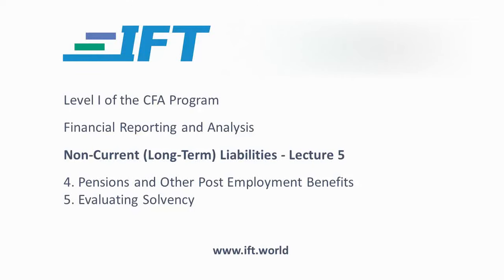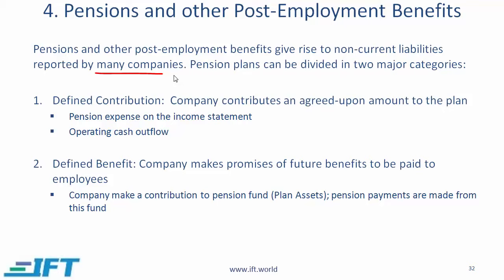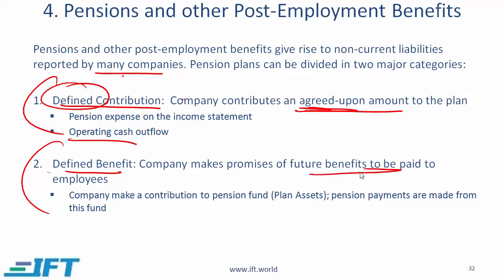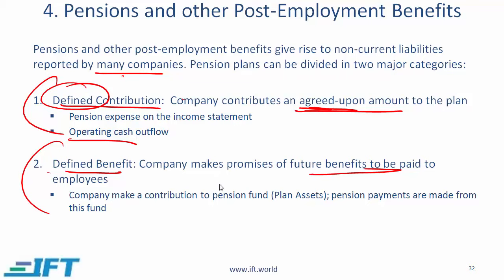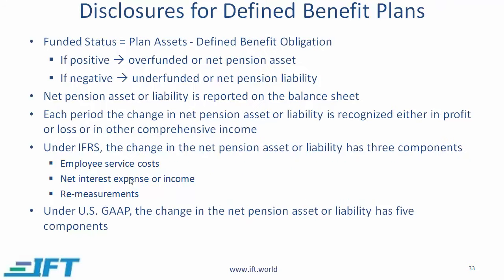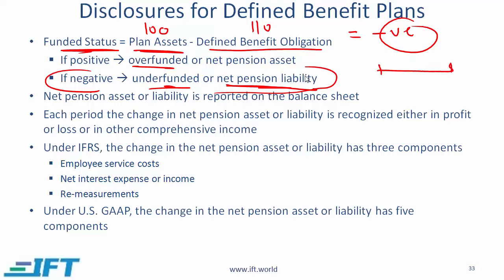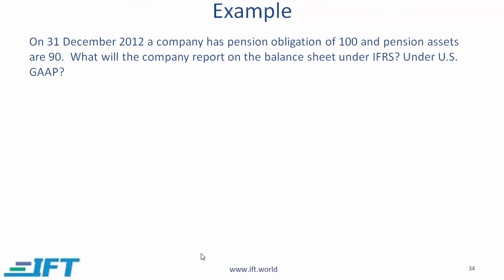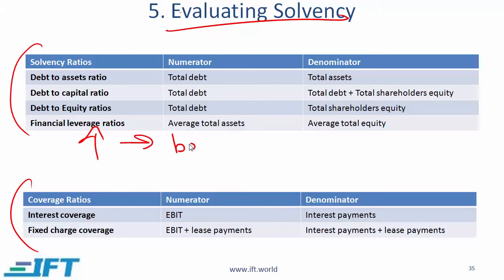Level I CFA: Non-current (Long-Term) Liabilities-Lecture 5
This CFA exam prep video lecture covers:
Pensions and other post-employment benefits
Evaluating solvency
Summary of ""Non-Current (Long-Term) Liabilities""